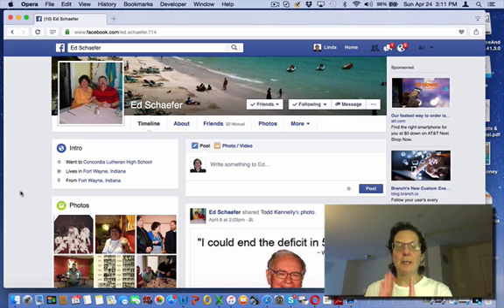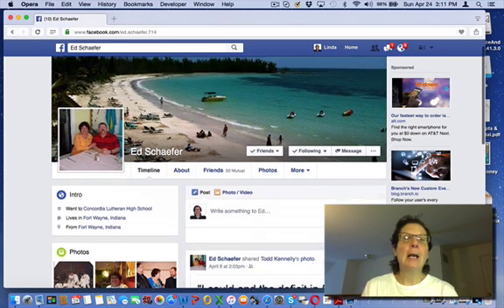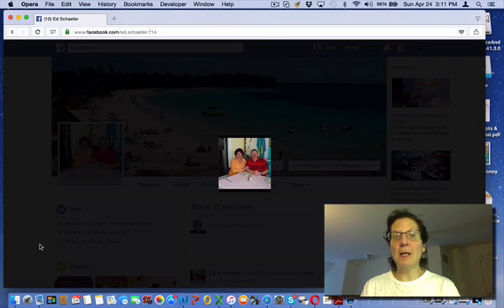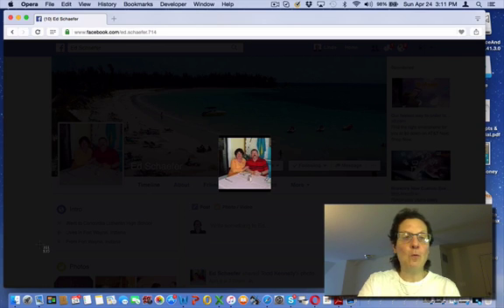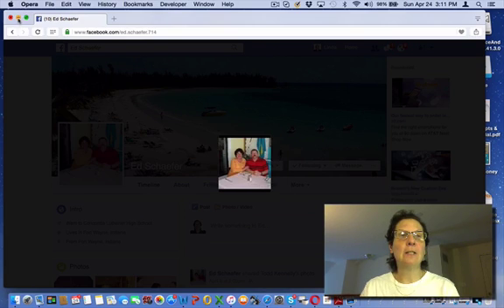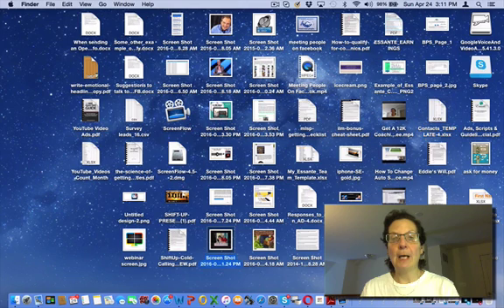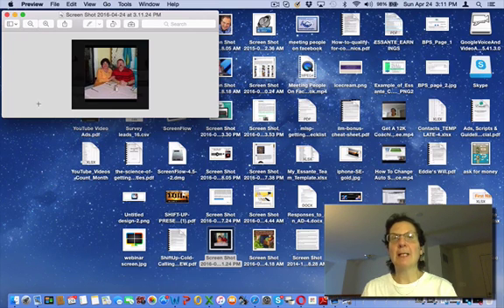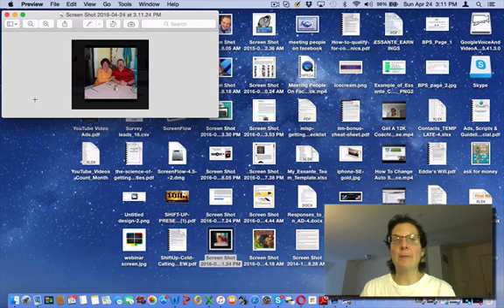How To Do A Screen Shot On A Mac